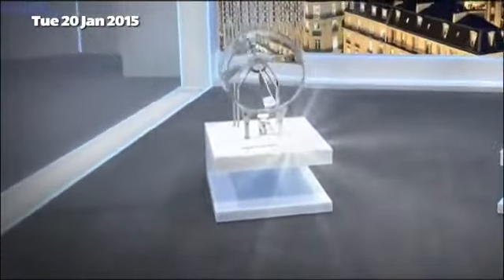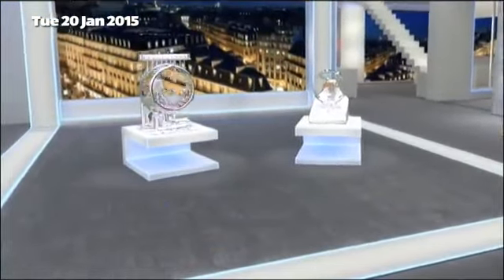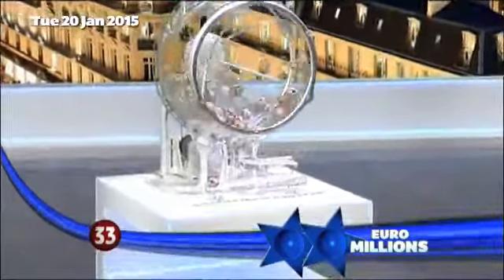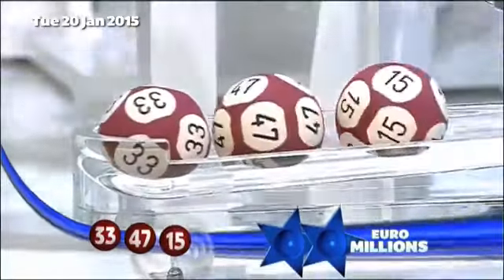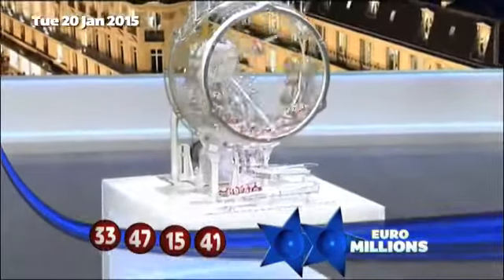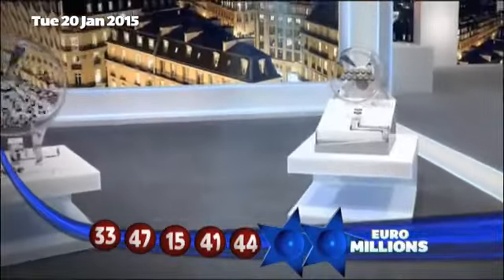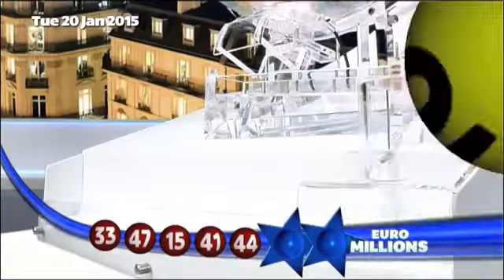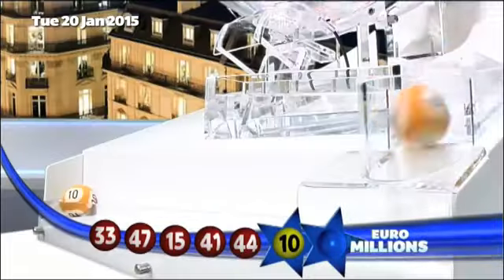The National Lottery draw results for EuroMillions from Tuesday 20th January 2015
To enter the next available draw, visit
16+ only. Players must be physically located in the UK or IoM